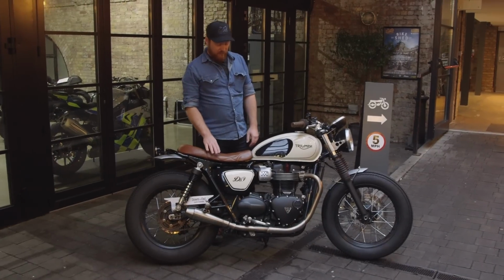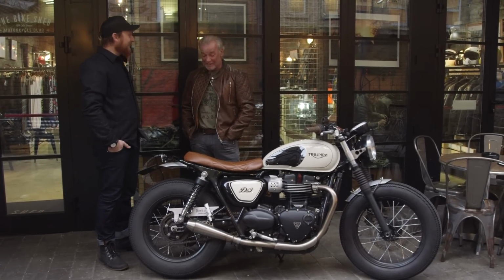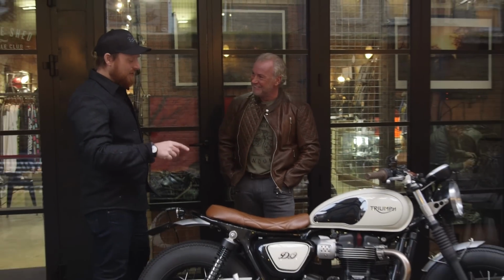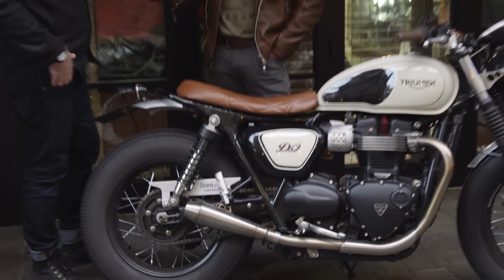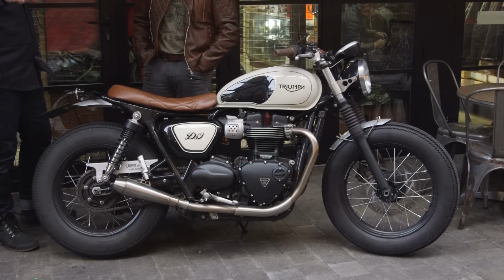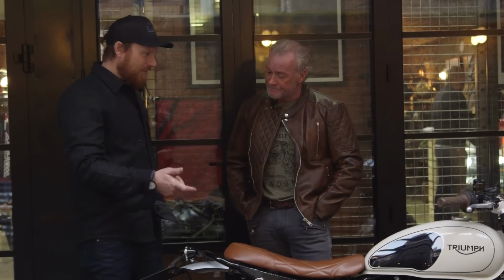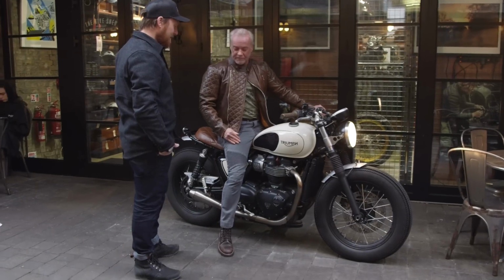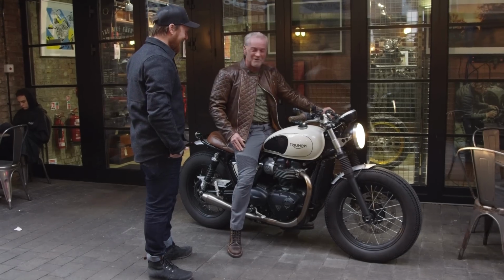Neil's Down & Out Triumph Street Twin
Finally!! Neil McNicol came to pick his f*%@ing  bike up after abandoning it here at the 'Shed during a boozy club night.

This Triumph Street Twin was built by Carl from Down & Out for himself to enjoy but Neil twisted his arm into selling it. The D&O recipe is fairly familiar these days and the guys have a really slick production process. Barely a week goes by without us seeing a D&O Bonnie, Thruxton or Street Twin here in Shoreditch. In fact we've owned a few!

If you fancy fitting some of the parts yourself head to the Down and Out or talk to Shaun about building one to your spec.